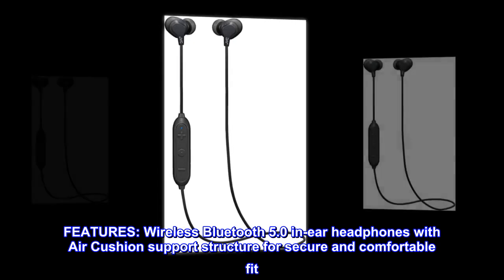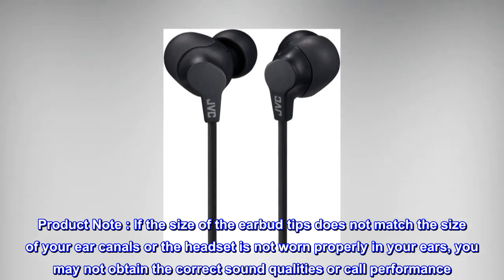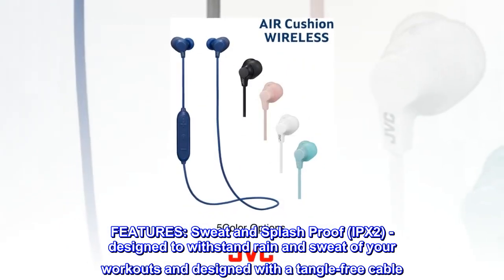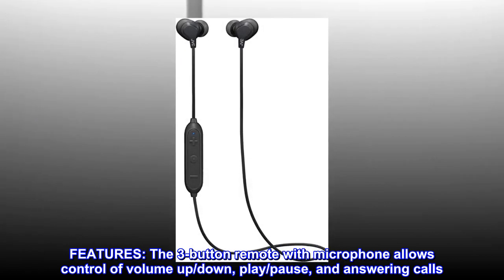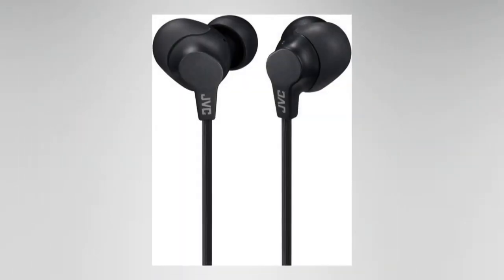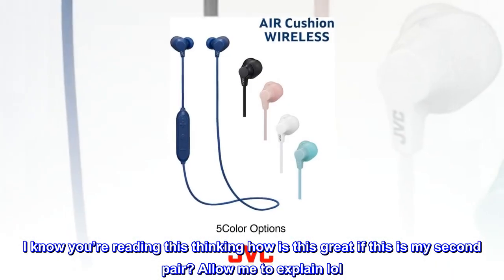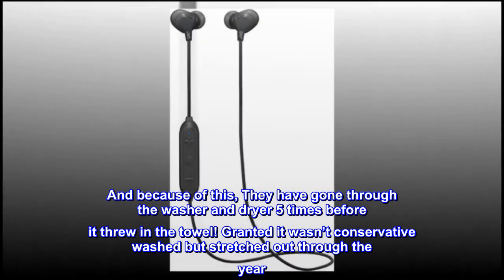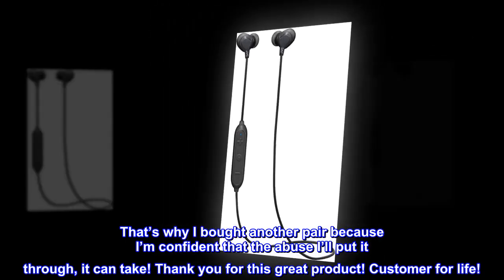JVC Wireless Bluetooth 5.0 Earbuds - in Ear Headphones with Air Cushion Support Structure (HA-FX22W)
FEATURES: Wireless Bluetooth 5.0 in-ear headphones with Air Cushion support structure for secure and comfortable fit
Product Note : If the size of the earbud tips does not match the size of your ear canals or the headset is not worn properly in your ears, you may not obtain the correct sound qualities or call performance. Change the earbud tips to ones that fit more snugly in your ears
FEATURES: Sweat and Splash Proof (IPX2) - designed to withstand rain and sweat of your workouts and designed with a tangle-free cable
FEATURES: 6.5 hour rechargeable battery (15-minute charge for 1 hour playback)
FEATURES: The 3-button remote with microphone allows control of volume up/down, play/pause, and answering calls. Voice Assistant compatible feature lets you enjoy the convenience and benefits of digital personal assistants
Tough little guys, takes a licking and still working, Great for nurses
This is my second pair and I have to say this is a great product. I know you’re reading this thinking how is this great if this is my second pair? Allow me to explain lol
As a caregiver working in a hospital I’m doomed to wear scrubs and at the end of my shift I have a habit of placing items in the pockets of said scrubs, including my first pair of earbuds. And because of this, They have gone through the washer and dryer 5 times before it threw in the towel! Granted it wasn’t conservative washed but stretched out through the year. They took a watery beating and still worked through all that till it couldn’t anymore. That’s why I bought another pair because I’m confident that the abuse I’ll put it through, it can take! Thank you for this great product! Customer for life!